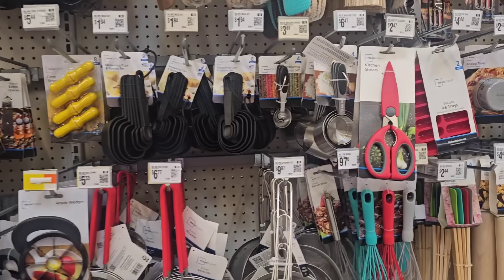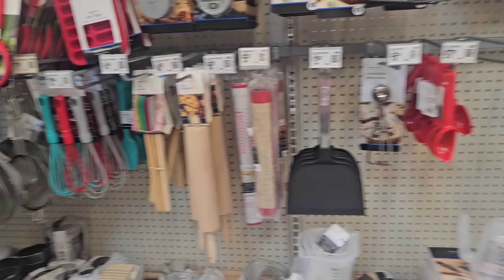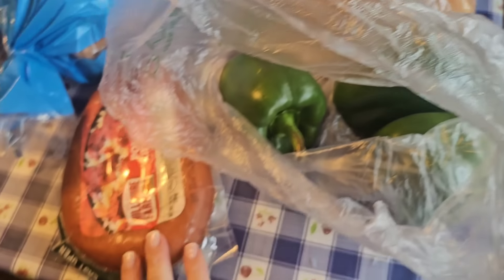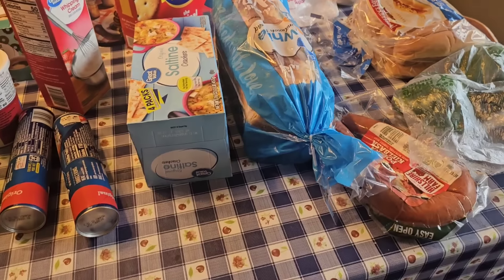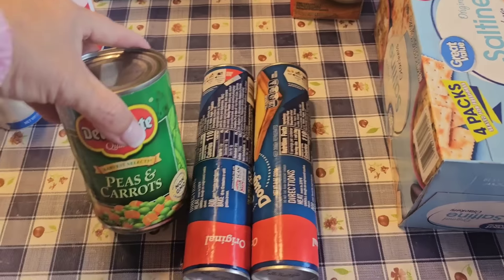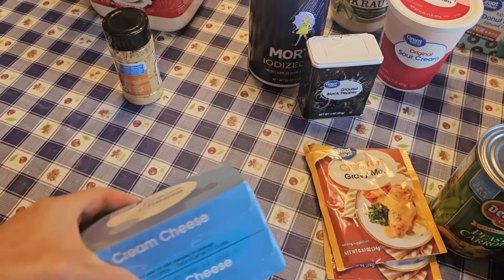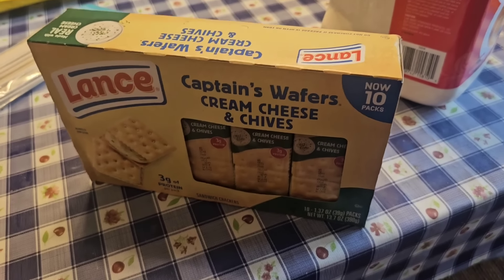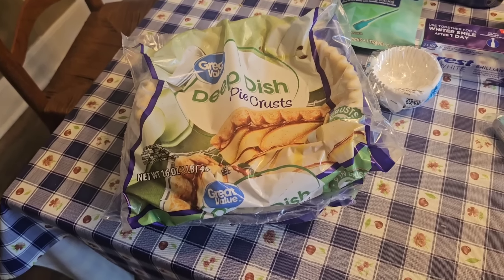Not What We Were Expecting ~ Walmart Grocery Haul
Please note that the FPW community guidelines are to be a positive light and encouragement.
Please be kind in the comments and know that any negativity is deleted and not addressed.

I hope you all enjoy the southern farm and ministry culture that our lives revolve around. our lives revolve around. our lives revolve around.

My mixing bowls:

Batter bowl:

My Cookware:

Blending fork:

Measuring spoons:

flour/sugar storage tubs:

Freezer Containers

mail can be sent to:
Leslie Madren